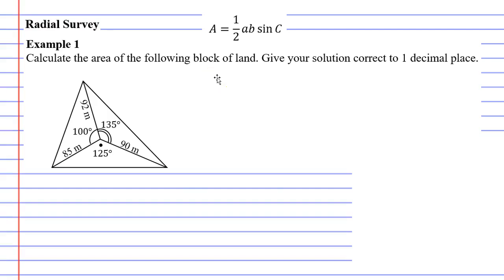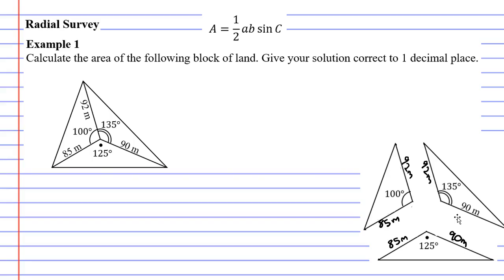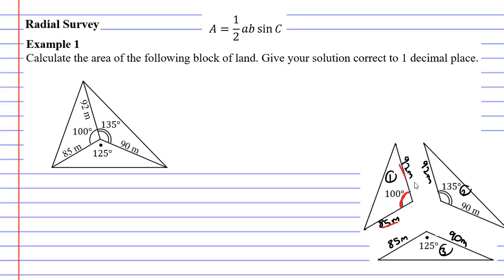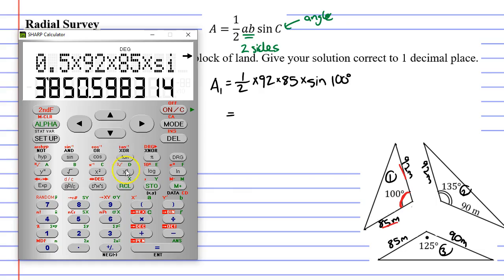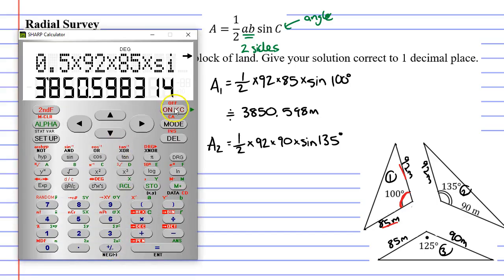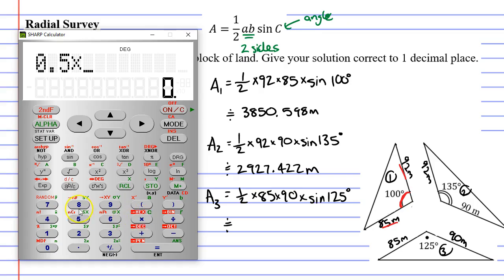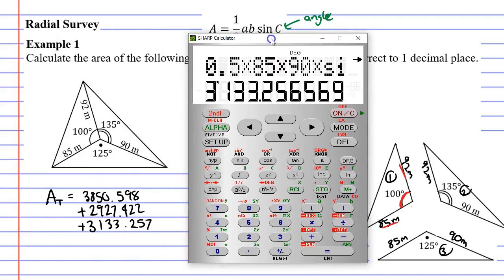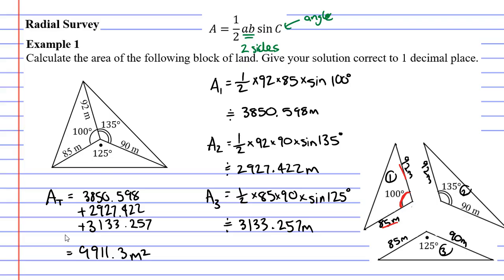4I Radial Survey (1 of 2)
Explains how to calculate the area of a block of land using a radial survey.